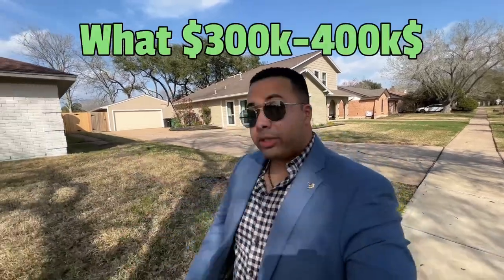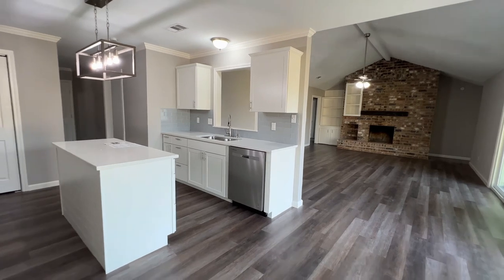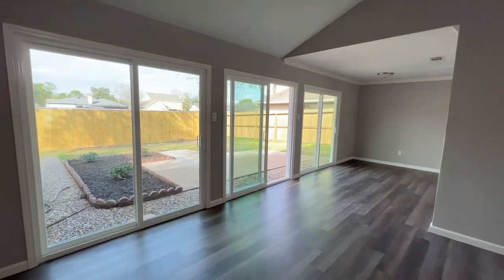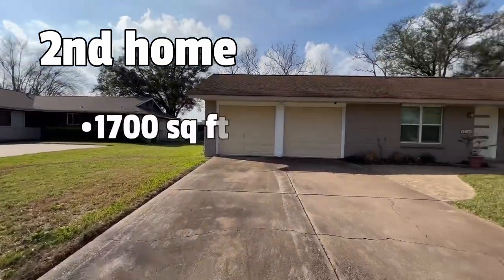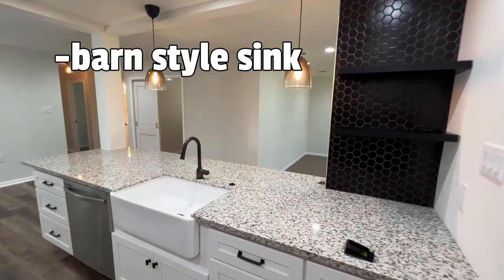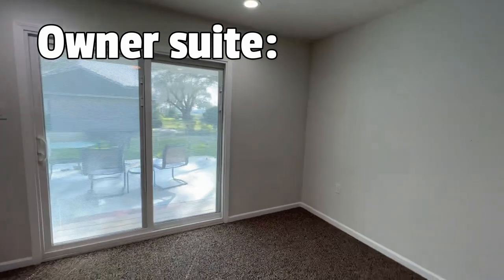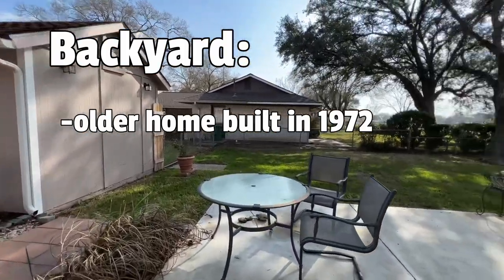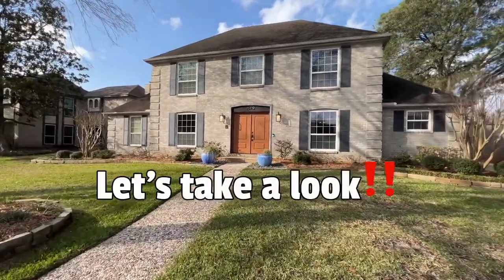House Hunting in CLEAR LAKE CITY | Discover What $300,000 Gets You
Today we will be touring what the $300,000 to $400,000 price range gets you in Clear lake Texas!

Are you looking for your dream home in Clear Lake City but aren't sure what $300,000 can get you? Look no further! In this video, we take you on a virtual house hunting tour of some of the best properties available in Clear Lake City in the $300,000 - $400,000.

Follow me on all socials below!